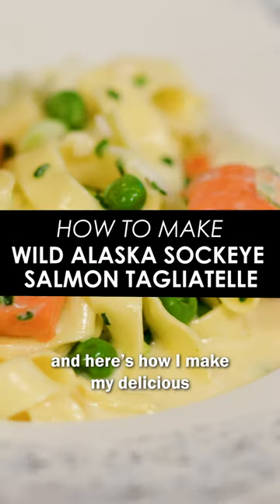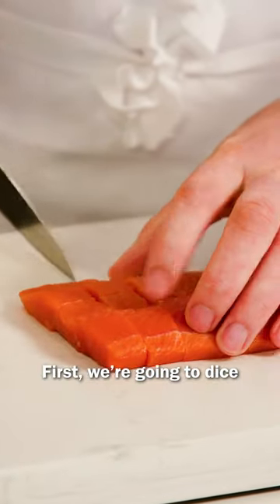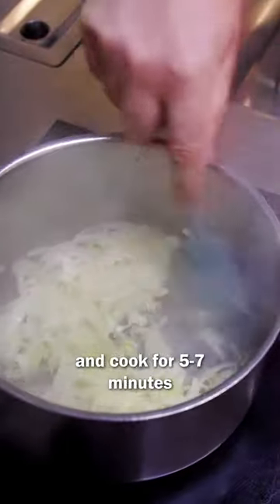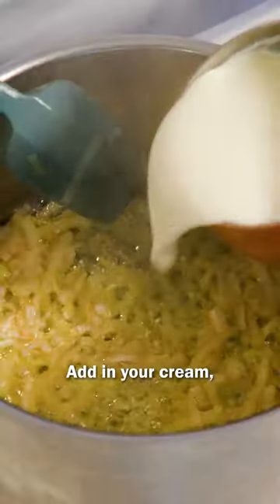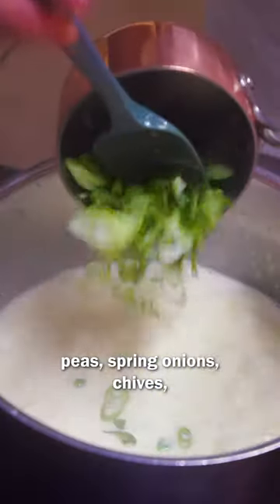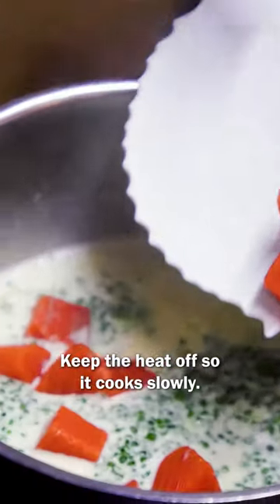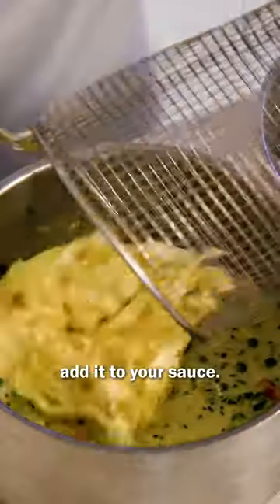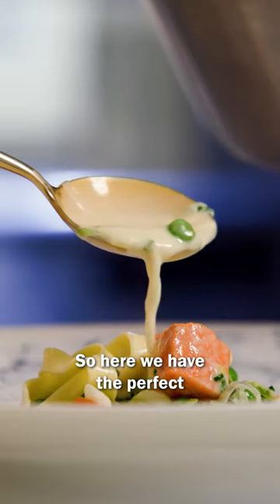Wild Alaska Sockeye Salmon Tagliatelle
Wild Alaska Sockeye Salmon Tagliatelle- A quick, delicious pasta dish!

Learn More About Alaska Seafood at alaskaseafood.org.